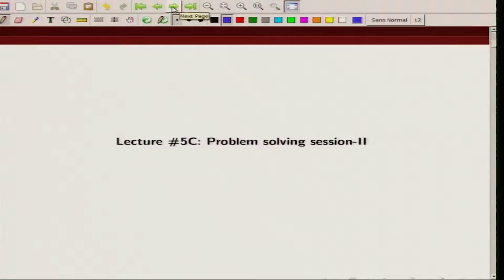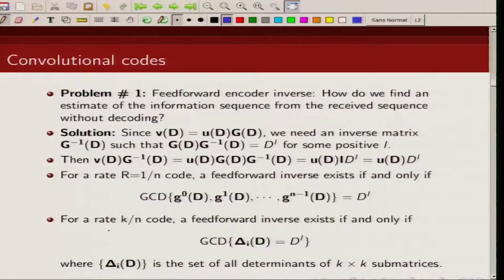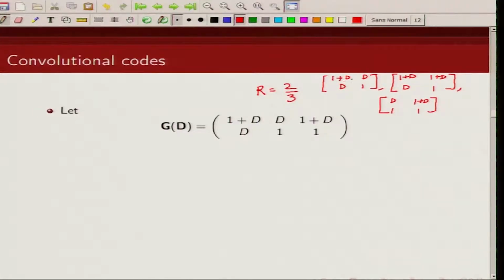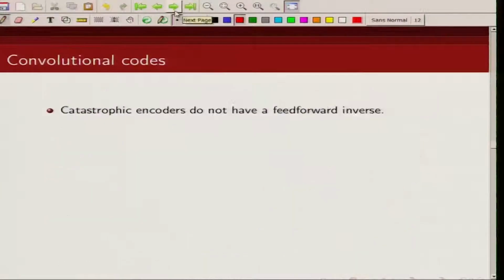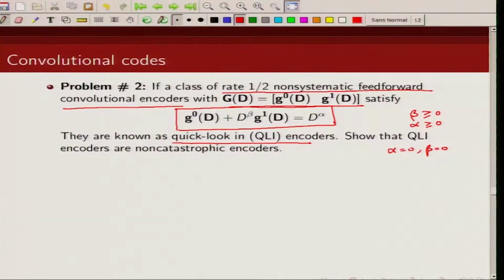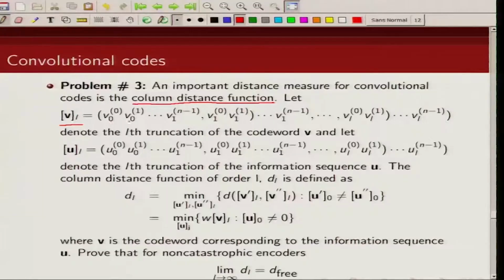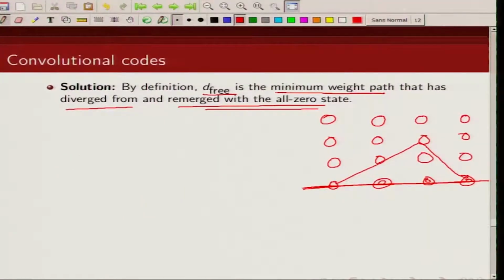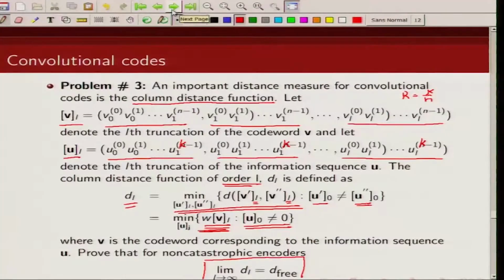Problem Solving Session-II